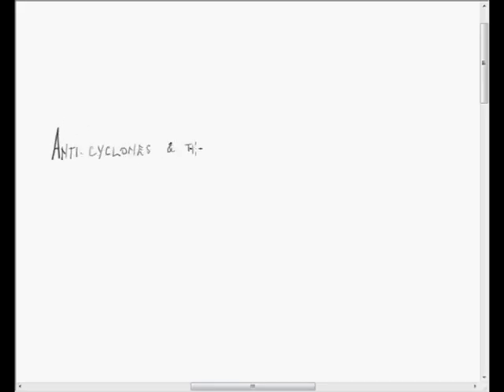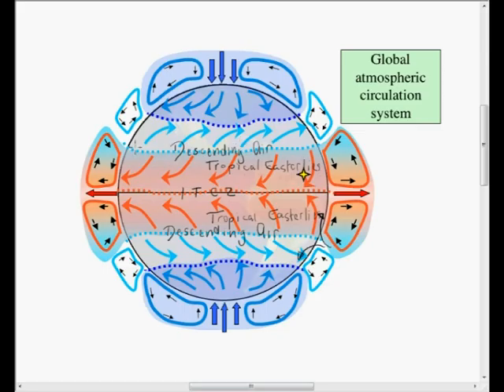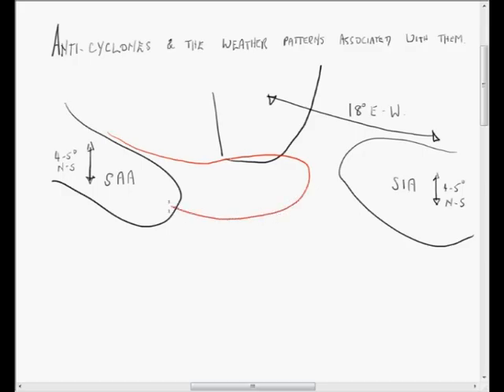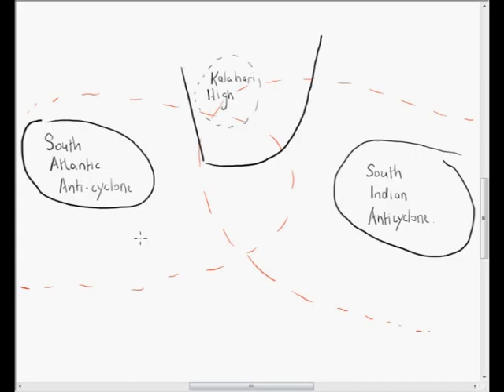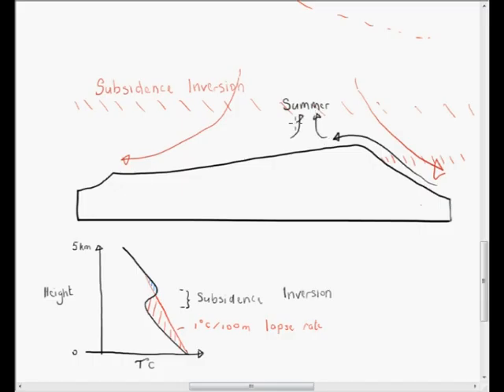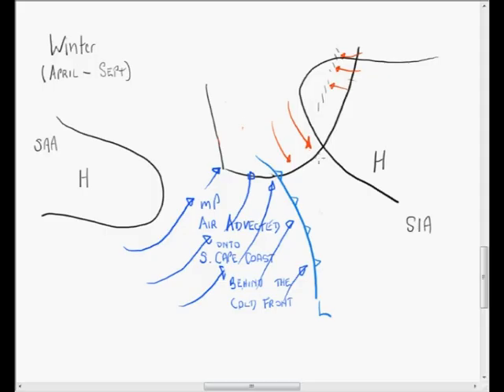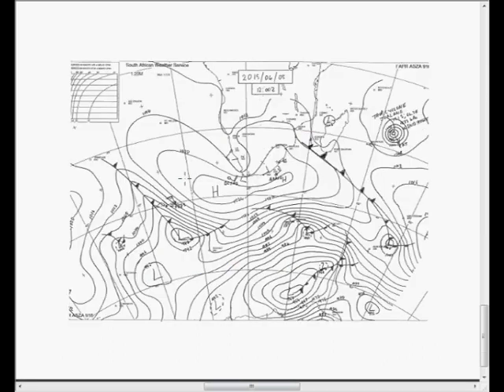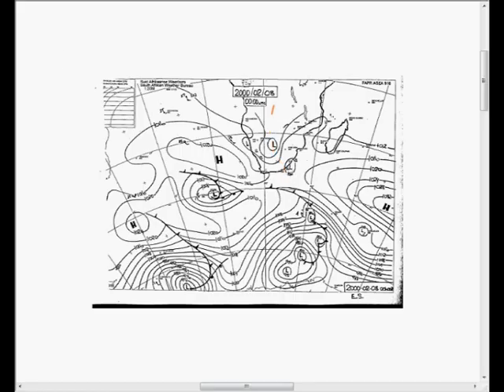Sub tropical Anticyclones over SA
Description of the role sub-tropical anti-cyclones play in South African weather as per Grade 12 Geography CAPS curriculum